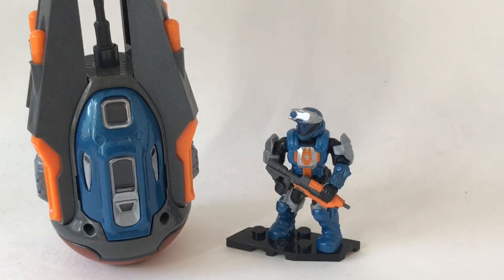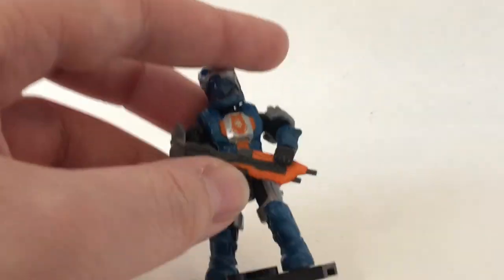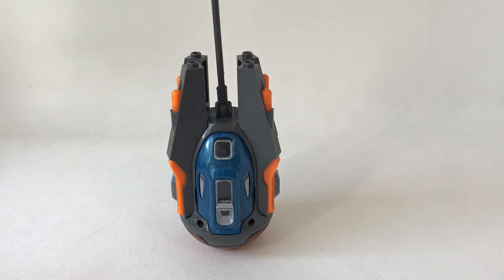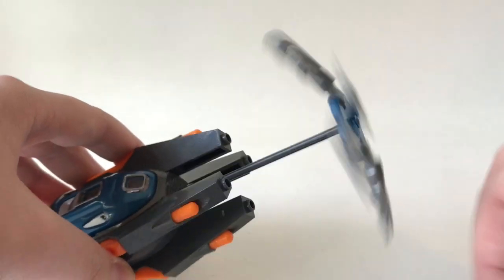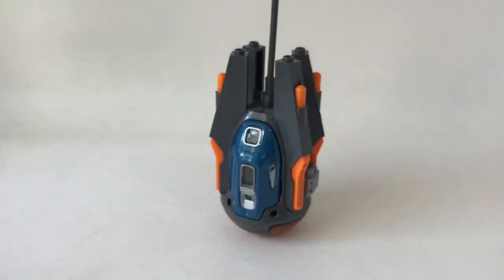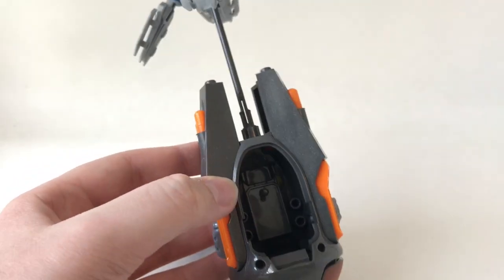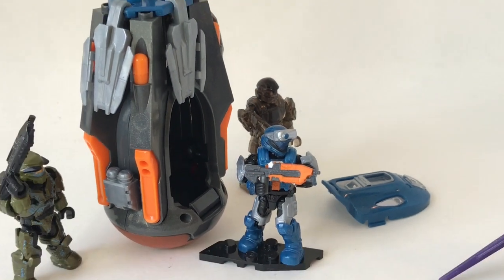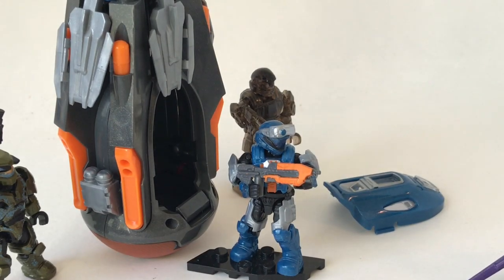Operation Veritas Drop Pod! | Mega Construx HALO!